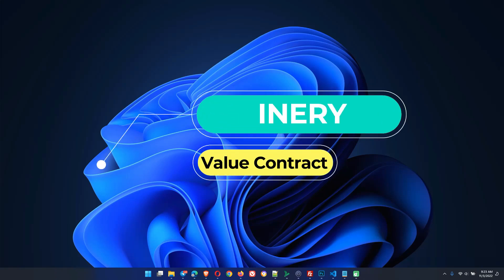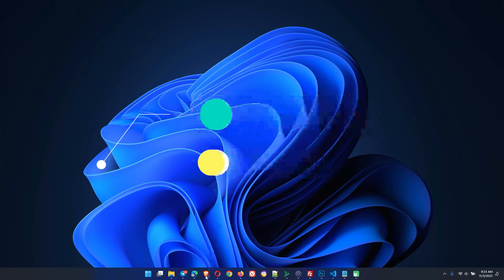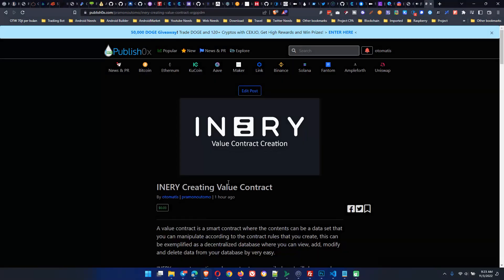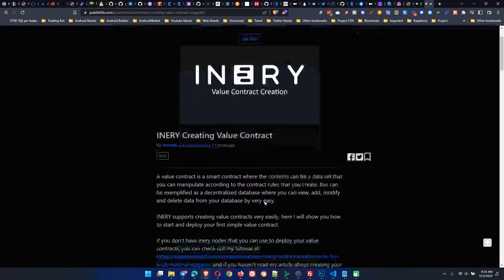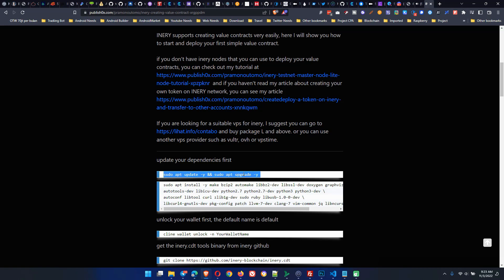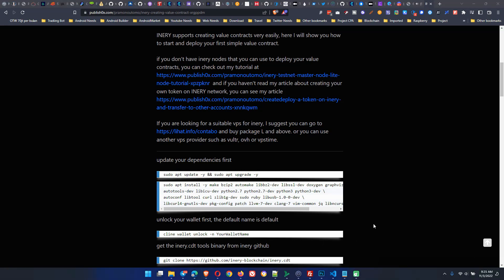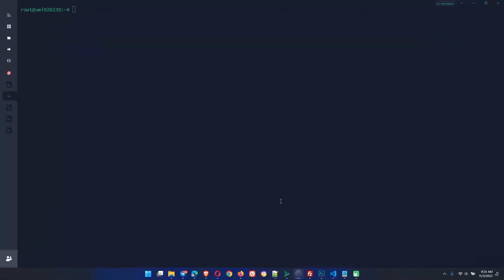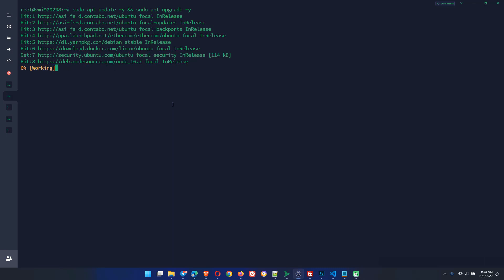INERY Value Contract Creation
At this video i want to share on how we can deploy value contract on inery.
if you haven't install your own inery master nodes? you could check my video , and if you need token contract creation you can check my video

and I recommend using as i use it for most of my nodes :)